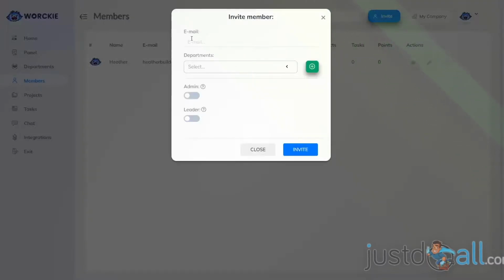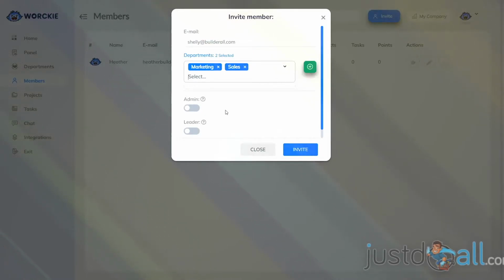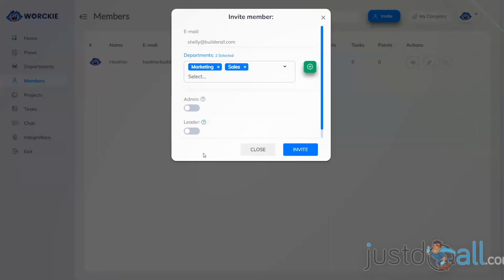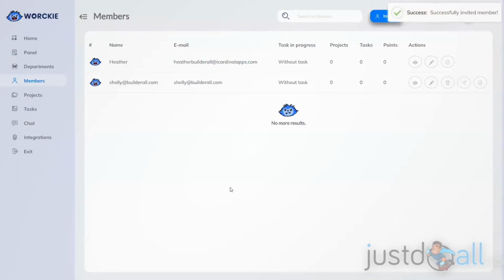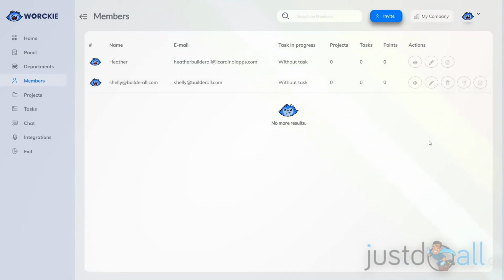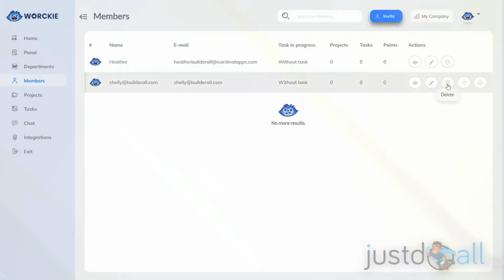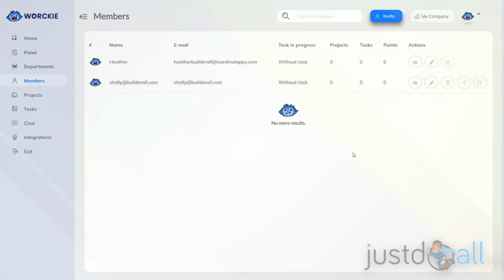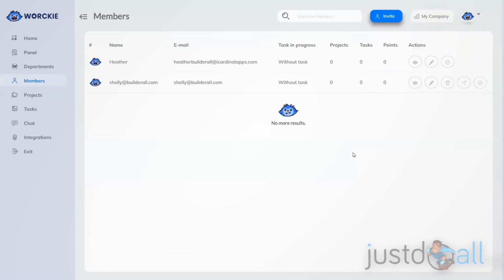Builderall Worckie Adding Members